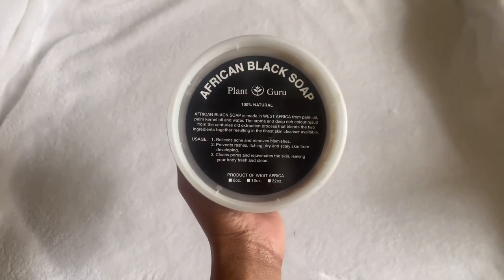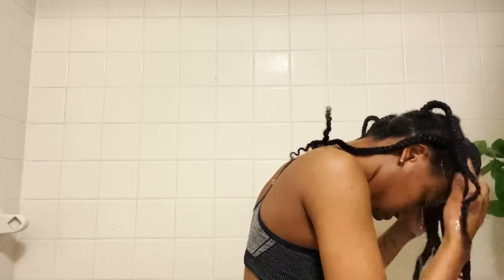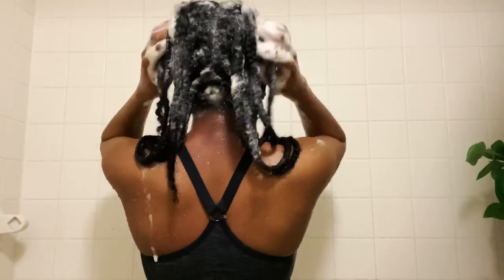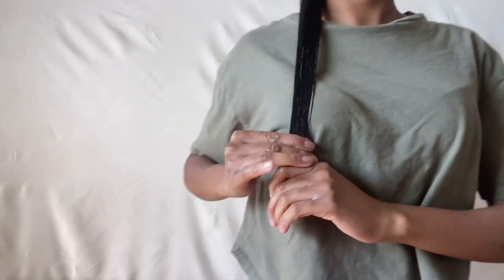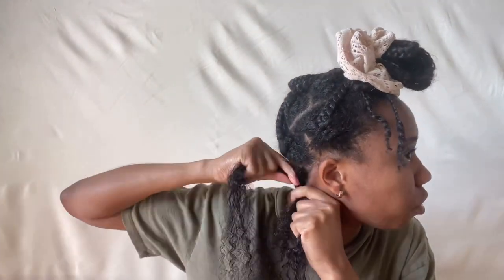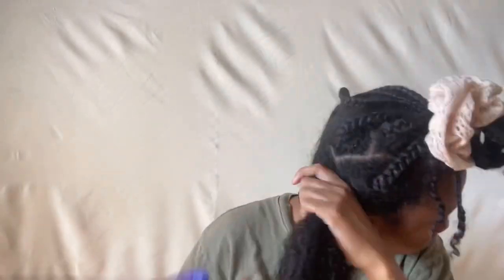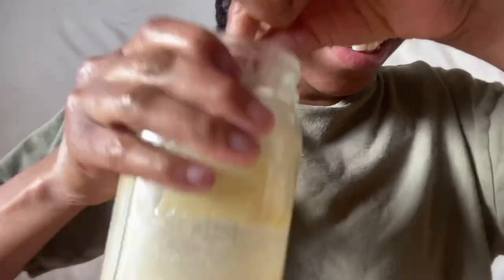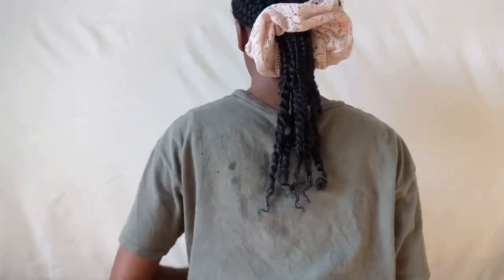4 Ingredients for the Perfect Wash Day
I didn't do the best with keeping up my hair routine in 2020... Instead of sulking, let's get back on track and reach our hair goals together!

let's talk!